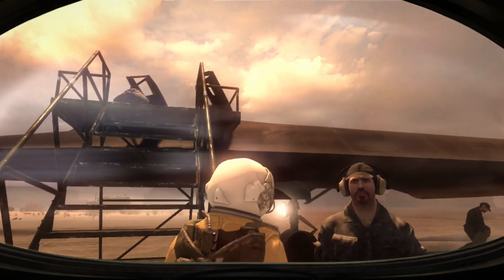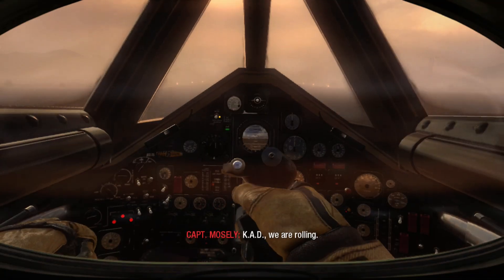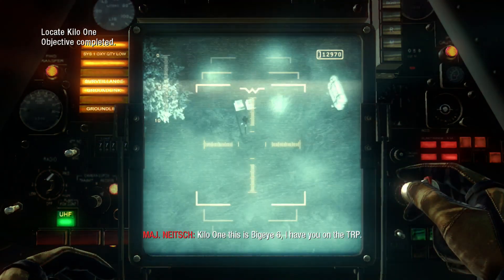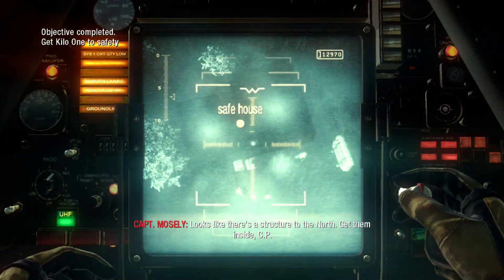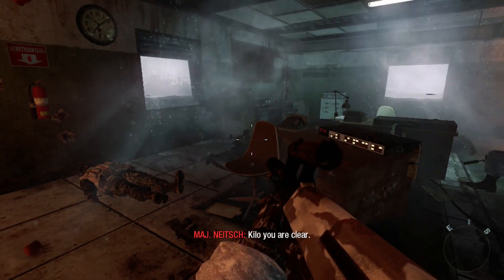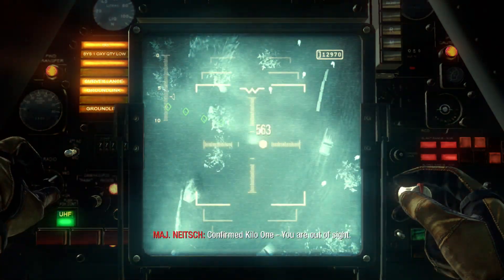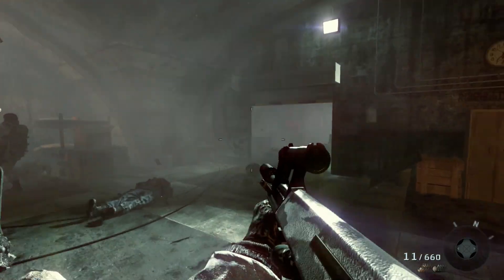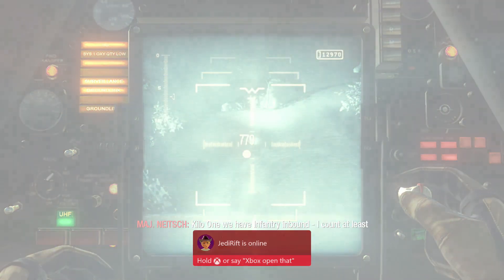COD: Black Ops "Pathfinder" achievement/trophy guide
Guide the squad through the Soviet outpost without getting them killed.